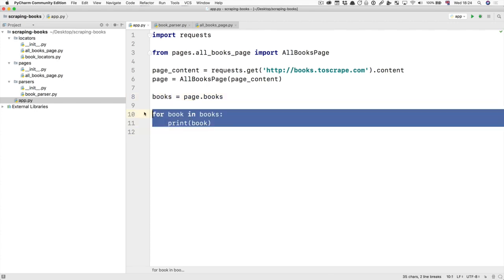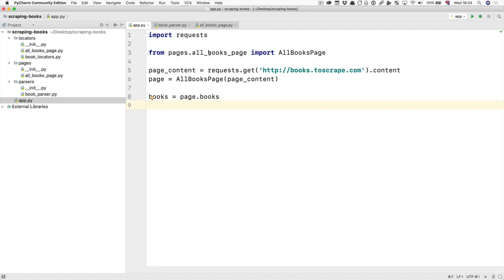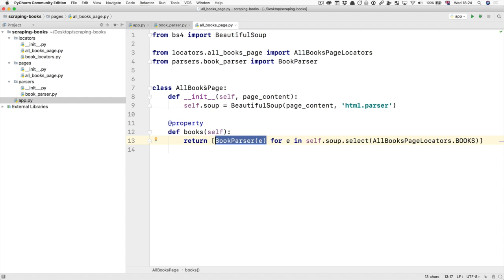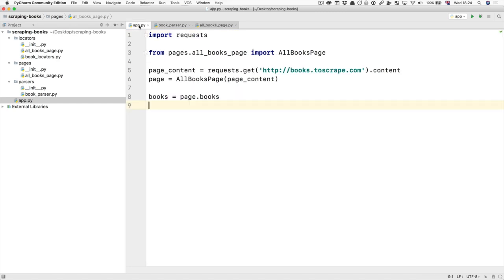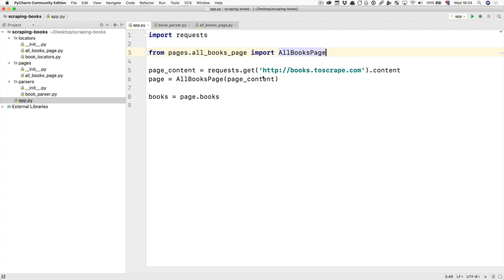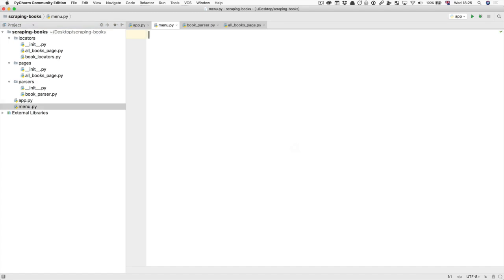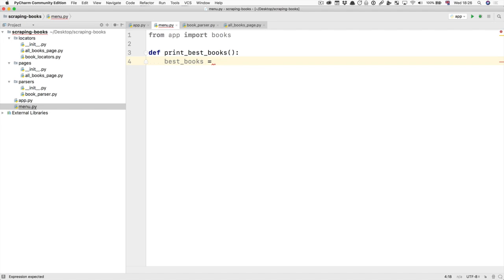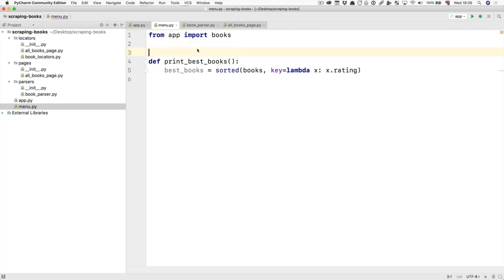129 Books Project 7 Sorting the books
11. Web Scraping with Python